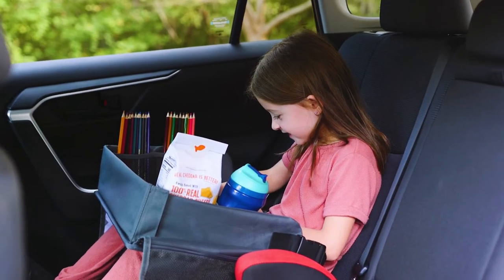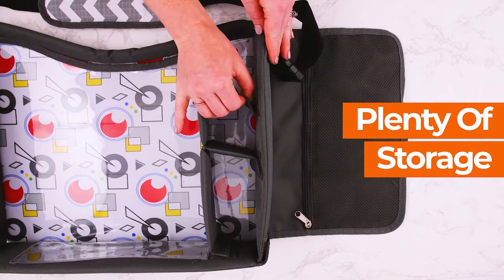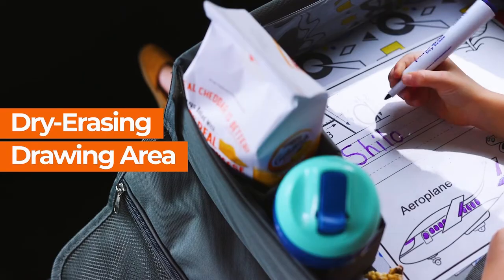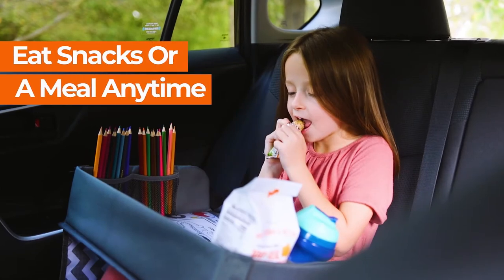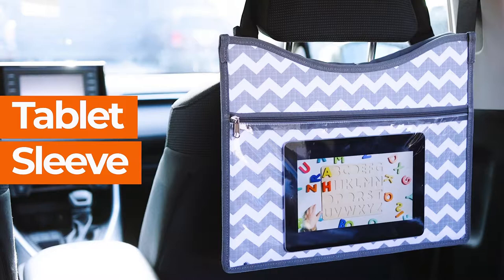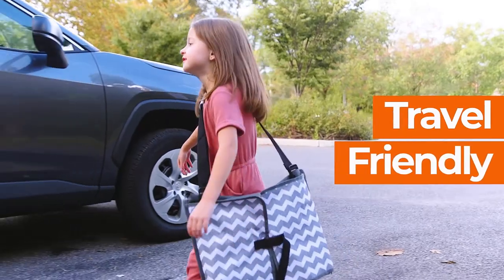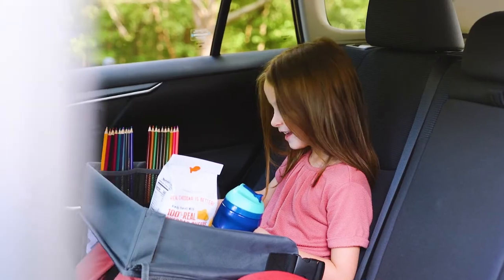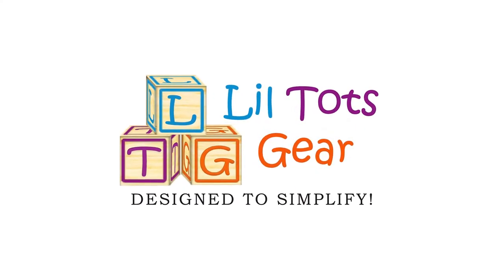Lil Tots Gear Kid's Travel Tray for Toddlers Children Official Video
L T G Lil Tots Gear Portable Kids Travel Tray, great for Snacks and Play Tray on-the-go for Road Trips, Train Rides, Camping, Flights, Activity Tray and Lap Tray.  Perfect for playing, homework, coloring, and drawing.  Hands-free tablet to watch shows or play games. Available in Gray, Pink and Blue with Geometric Shapes. Check out the Lil Tots Gear Kids Travel Trays at: